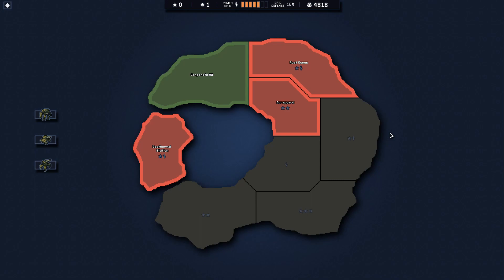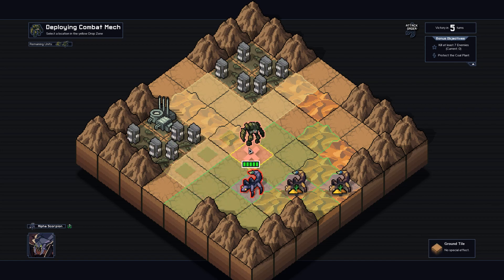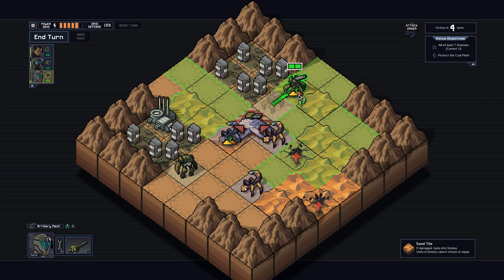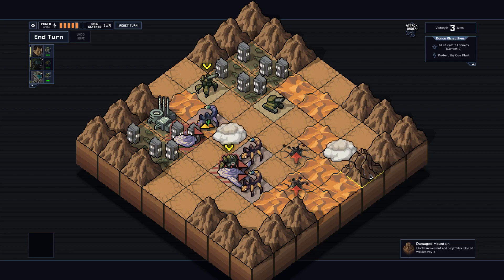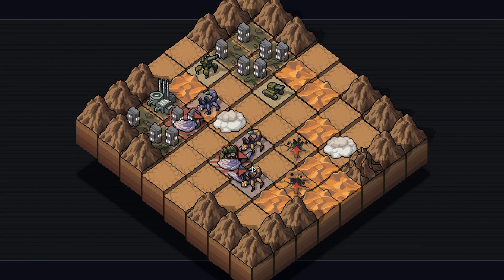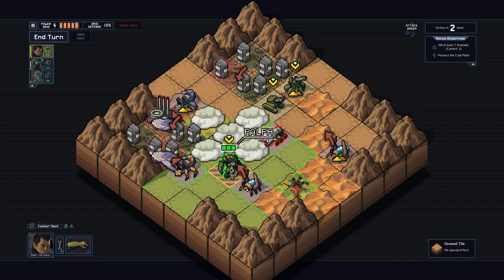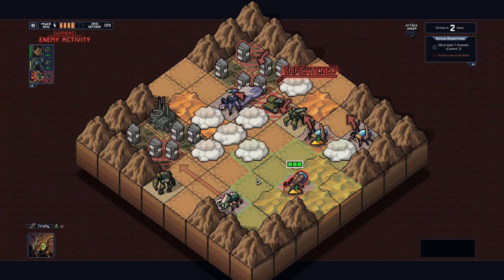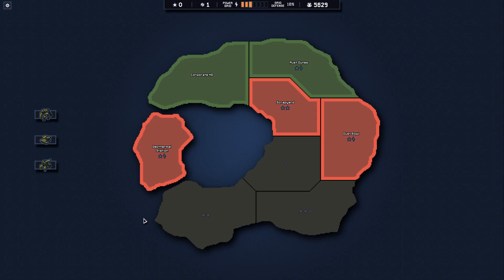The lesson about getting flustered - Into The Breach Gameplay Ep. 6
Railing Death Presents: Into The Breach Episode 6. Join me as I fight for the future of humanity who have entrusted me with giant mechs (never a good idea) and time travel capabilities (also possibly never a good idea) to stave off the threat of giant insects from below.

From the developers: The remnants of human civilization are threatened by gigantic creatures breeding beneath the earth. You must control powerful mechs from the future to hold off this alien threat. Each attempt to save the world presents a new randomly generated challenge in this turn-based strategy game.

Videos for active series are posted every Wednesday and Friday with occasional bonus episodes as time permits.